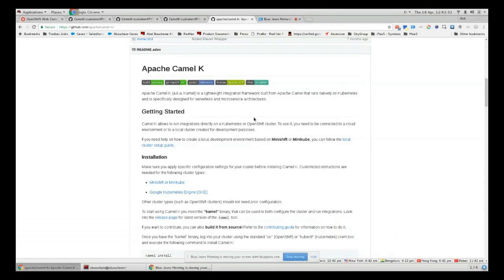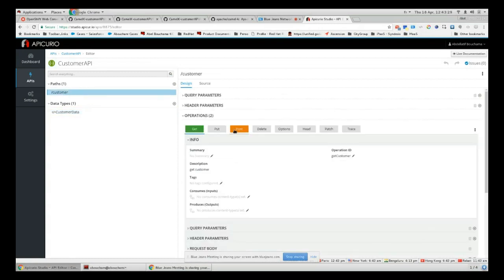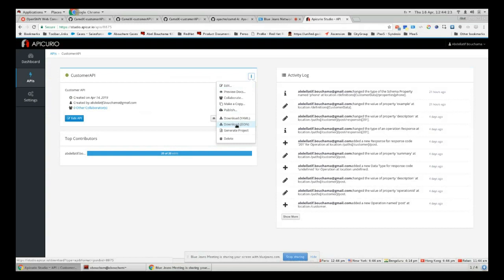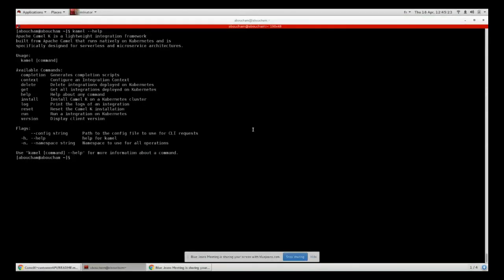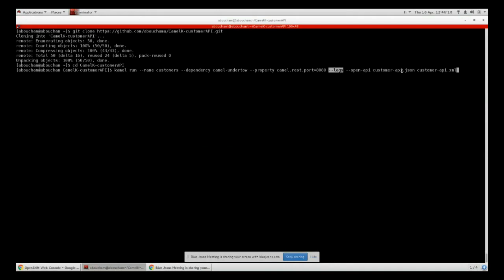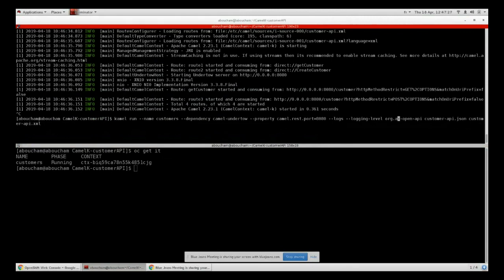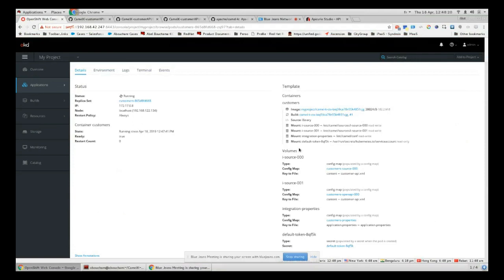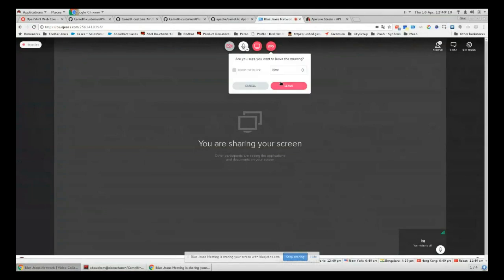How to build and deploy an API with Camel K on Red Hat OpenShift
Camel K lets you build and deploy your API on Kubernetes or Red Hat OpenShift in less than a second. Learn how in this video by Abdellatif Bouchama.